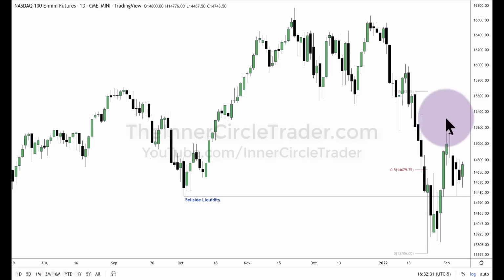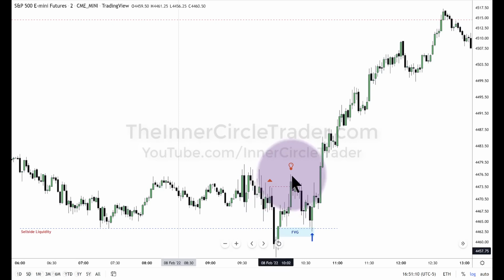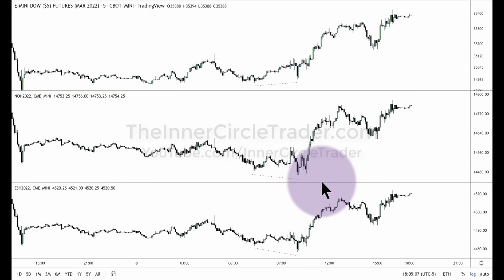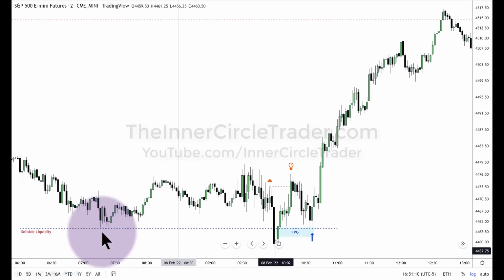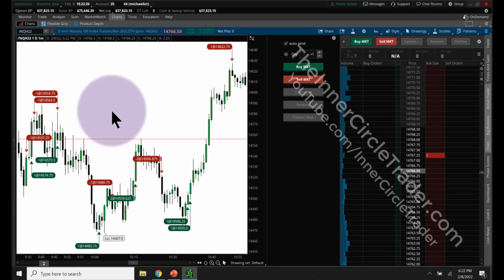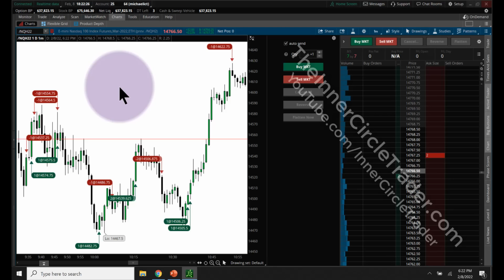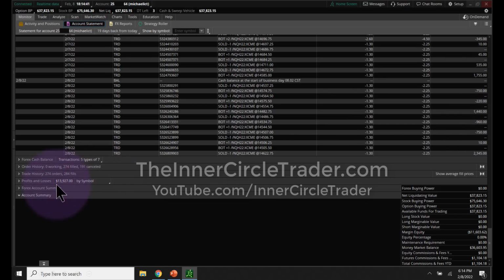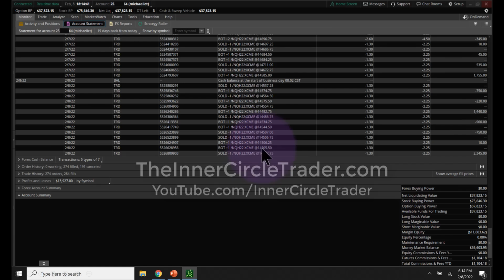2022 ICT Mentorship Episode 7